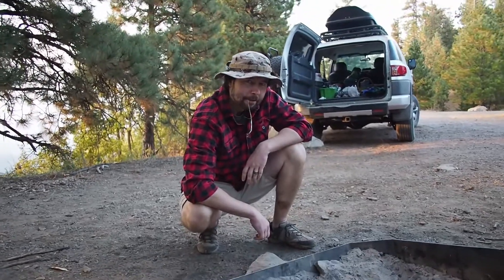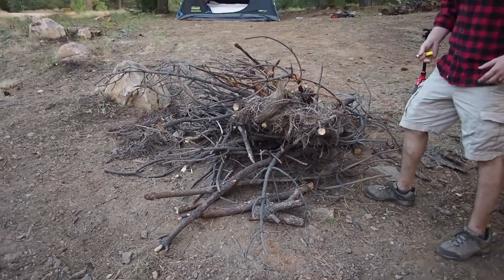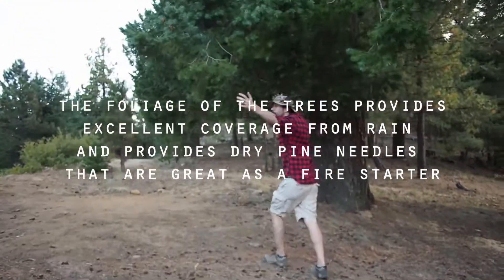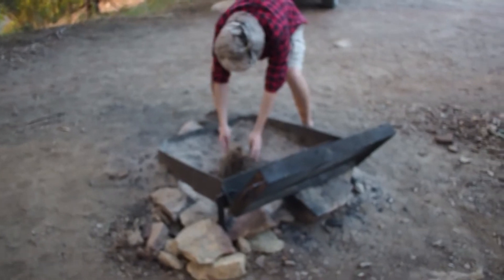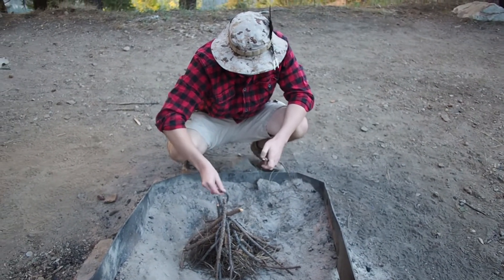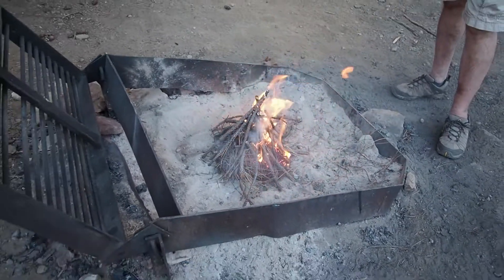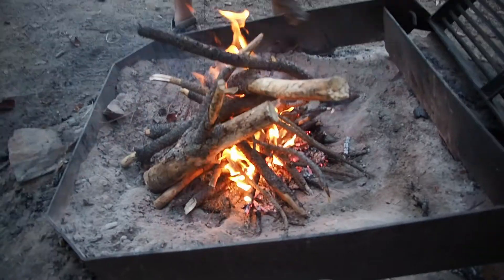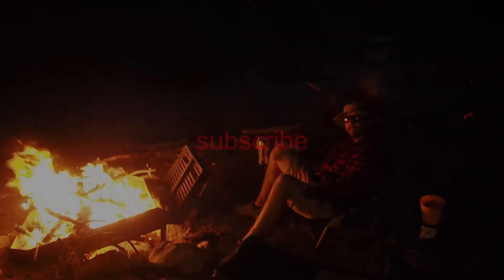How To Make a Campfire, using only a lighter. and what's lying around the woods, EASY!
There are many ways to make a campfire, here's a way using just a lighter and the things lying around your campsite.